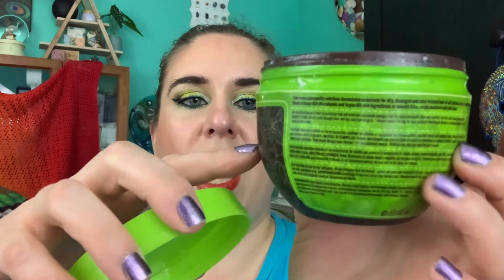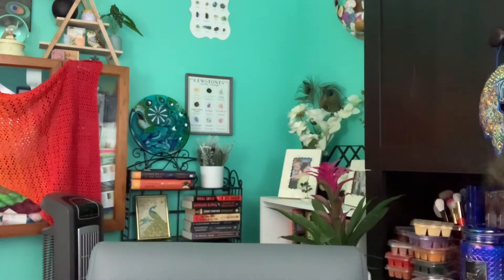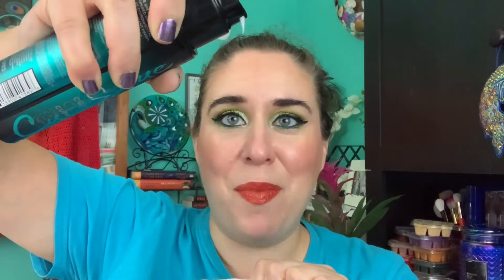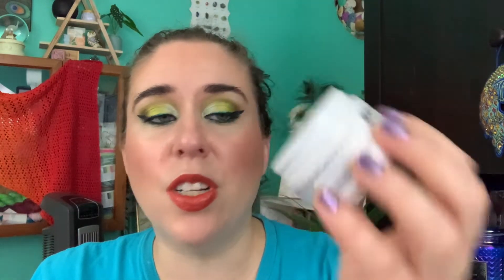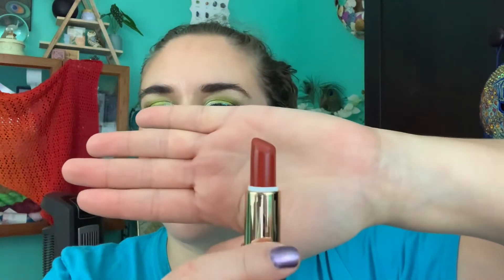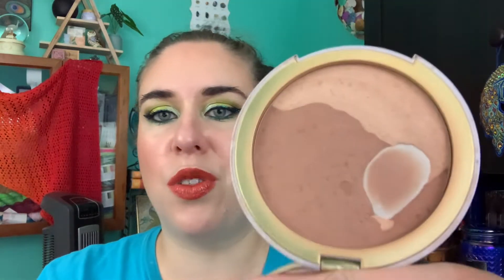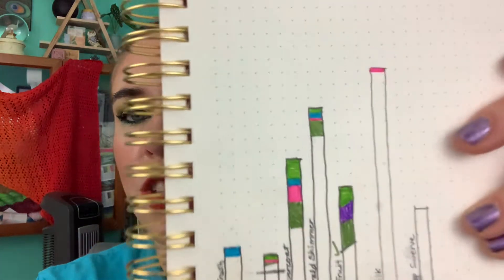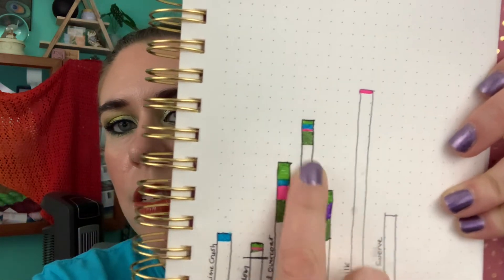50 Shades of Green Update # ?????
The next round of this project is here!

50 Shades of Green

Monthly Updates

Creators: Jessica Lee, Amanda, and Cece

Get ready to pan all of your GREEN products!  Yes, this is a 50 product challenge! Pick 50 products that are green, have green in the name, or have green packaging. Any level of GREENness counts!  You can choose any makeup or beauty products (hair care, skincare, body care, etc). You can choose to finish products or set a specific goal, or a combination of both.  We just want you to have fun and pan some green products!